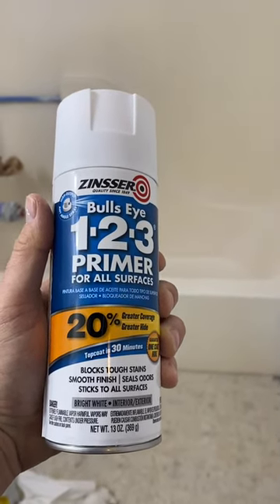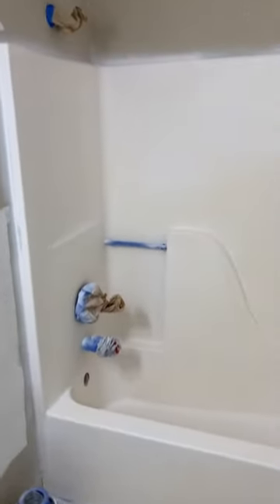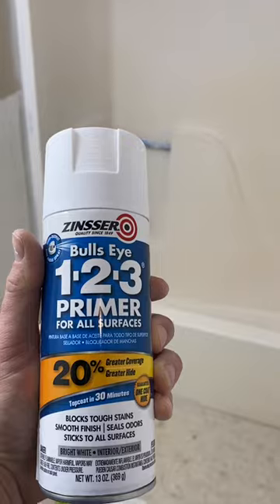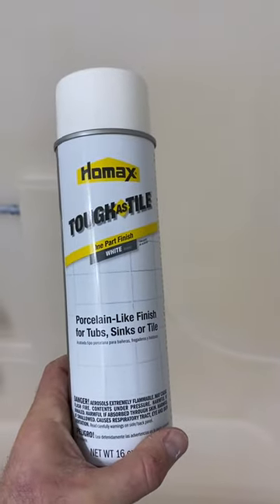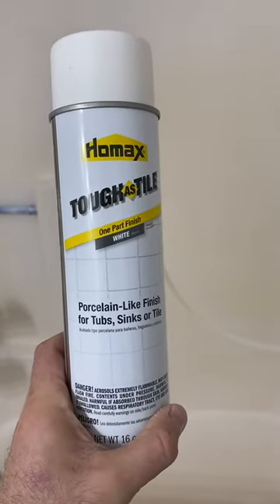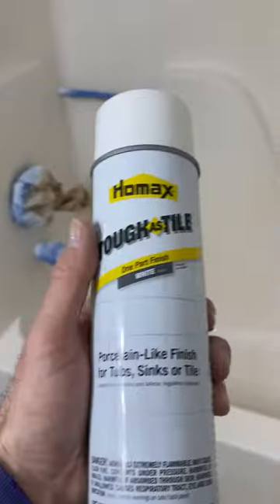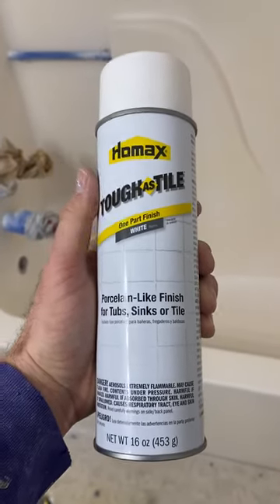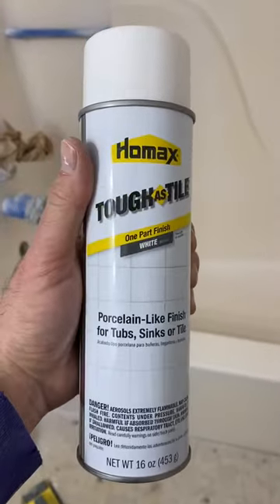Homemax TUB REFINISHING KIT - how I painted my bathroom tub and surround (part 2)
I’ve taped off the fixtures and have cleaned and prepped the tub for priming and painting. I’ve used a good spray primer so that the tub paint would adhere properly to the bathroom tub surface.

Homax tub refinishing kit

Primer spray